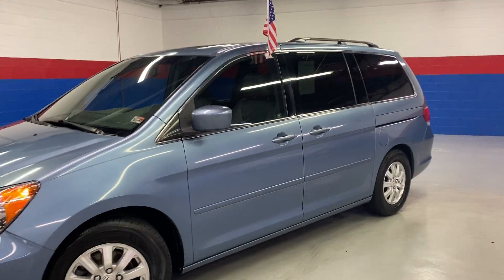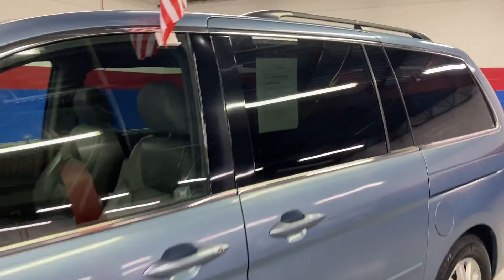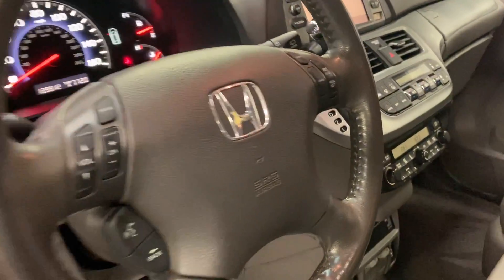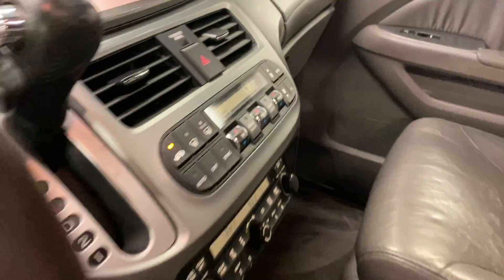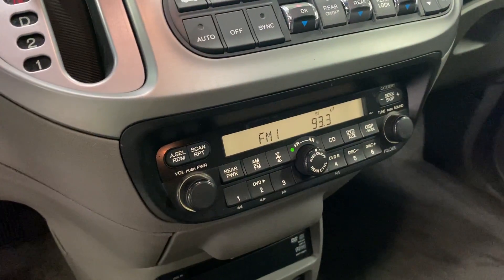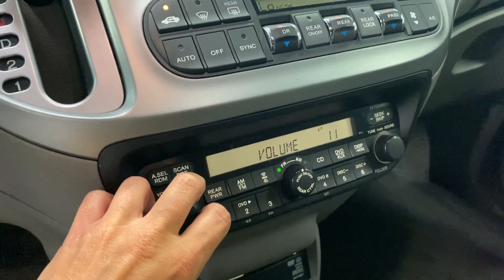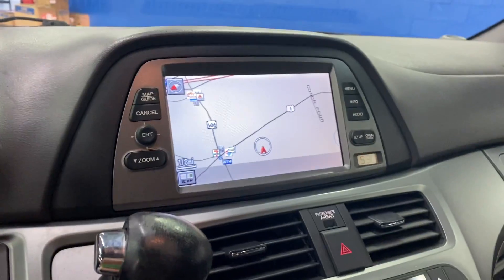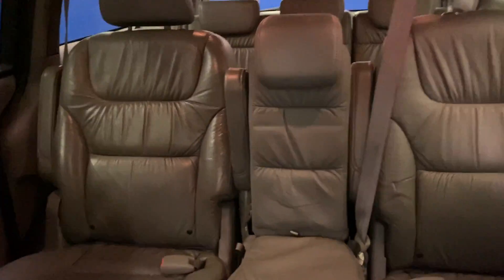2008 Honda Odyssey EXL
Our 2008 Honda Odyssey EXL comes with a recent state safety inspection and our Signature Life of Loan Service Contract!

It comes with the following features:
-Remote
-Sunroof
-Back-up Camera
-Navigation
-Cruise Control
-Sunglasses Holder
-Heated Leather Seats
-Lighted Visor Mirror
-Reclining Rear Seats
-Power Windows, Locks & Mirrors
-Multi Adjustable Power Front Seats
-6 Disc CD Player, AM/FM Stereo & Auxiliary

NO CREDIT CHECK! We guarantee approval for in-house financing with the following:
1. Drivers license
2. Full Coverage Insurance
3. $1700 Down Payment